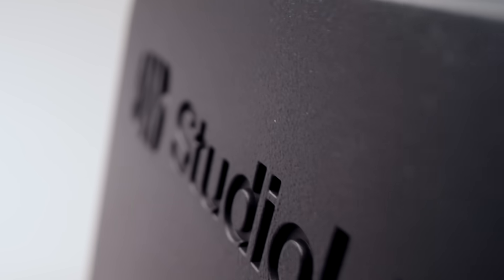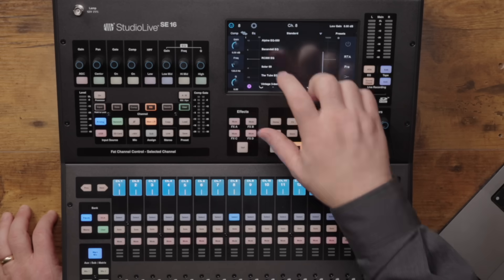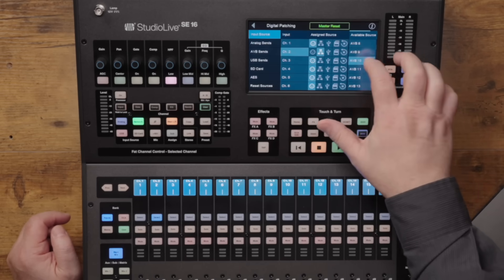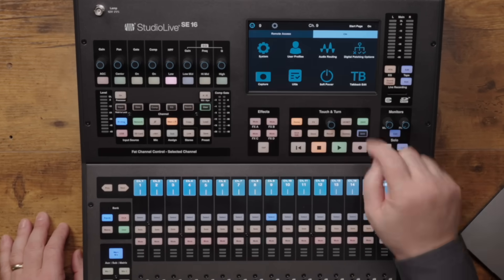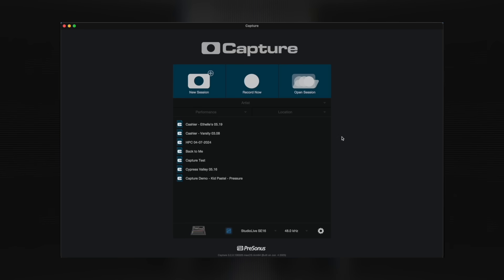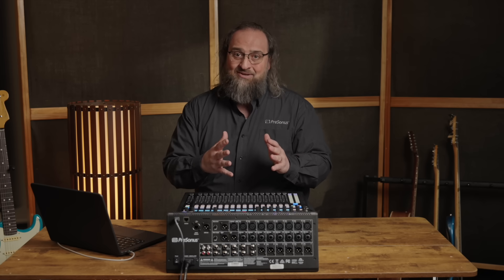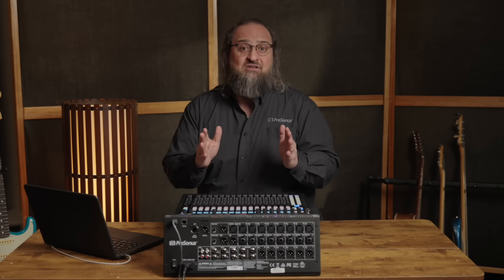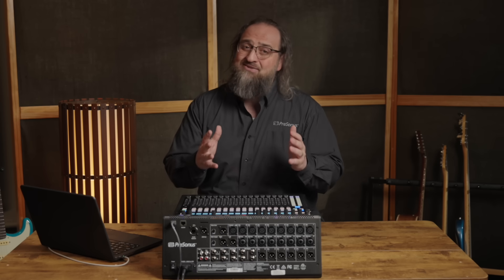Exploring StudioLive Series III SE Digital Mixers | PreSonus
Designed to inspire and built to perform, StudioLive Series III SE digital mixers deliver pristine, ultra-low noise, studio-quality sound to the stage. With StudioLive Series III SE, you get access to capabilities beyond any solution in its class—like Virtual Soundcheck, Metro remote access, live multitrack recording, and playback—giving you the confidence to tackle any performance.

In this video, PreSonus Product Specialist Richard Gaspard discusses a few of the core features of the new StudioLive Series III SE digital mixers, and how the consoles can help take your studio and live audio production to the next level.

StudioLive Series III SE Key Features:

• *FlexMixes and Buses* — Set up 16 FlexMixes as auxes, subgroups, or matrix mixes to match any workflow. Four dedicated effects buses add reverb and delay without affecting monitor mixes, while four subgroups simplify processing for drums, vocals, and more—and with 24 DCAs, group control stays intuitive, flexible, and fast.

• *Integrated Recording* — The unique 64x64 bidirectional audio interface makes recording individual channels and routing to plug-in racks effortless.

• *Flexible Routing* — With StudioLive, any of four available sources can be patched to any channel. Instantly switch between analog inputs or digital returns (AVB, USB, or SD Card) at the push of a button and route audio freely to networked devices or your computer.

• *Customized Configurations and User Settings* — Create a custom fader layout with the user layer for fast access to critical channels. And user profiles and permissions give administrators full control—so you can lock access to EQ, dynamics, gain staging, scenes, projects, and level limits to keep less experienced operators on track.

• *Pristine Sound Quality* — ​​Get ultra-clean, transparent sound with PreSonus’ XMAX-Remote preamps—pure analog tone with digital recall. Studio-grade 32-bit floating-point DSP delivers smooth, precise processing, while 115 dB A/D-D/A converters and low-jitter clocking ensure best-in-class dynamic range.